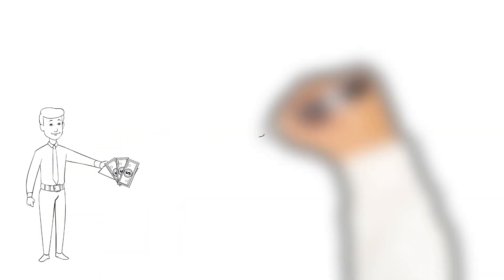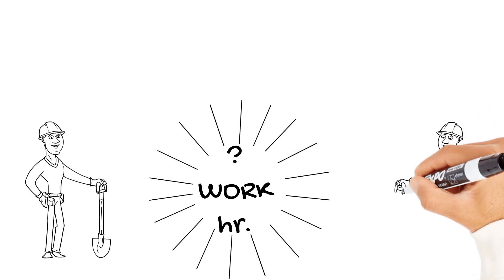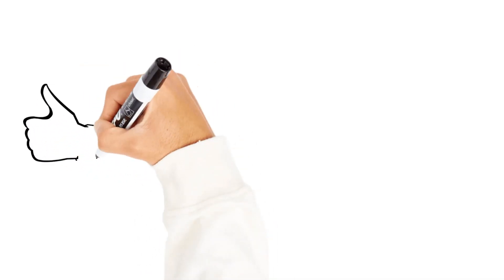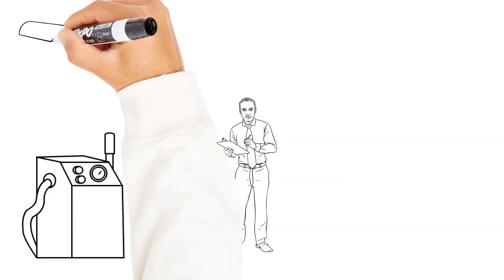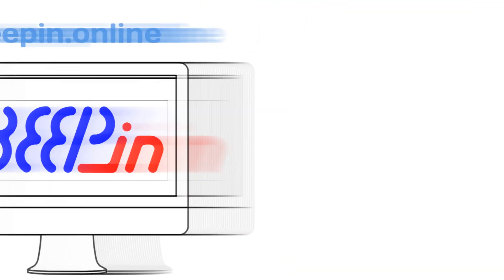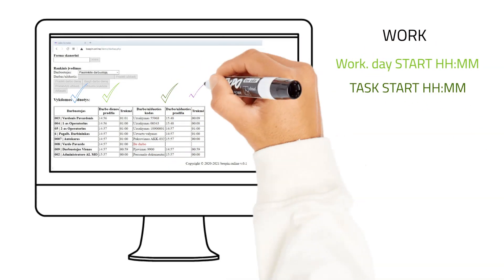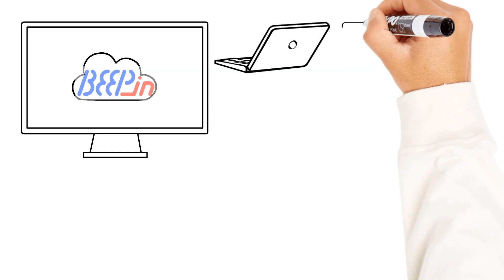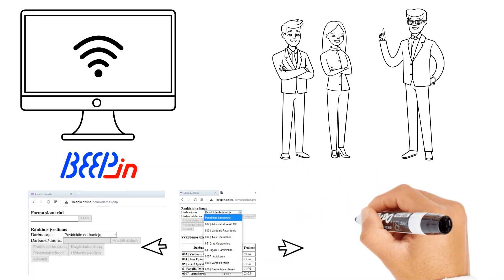EARN MONEY | STOP WASTING TIME | online employee attendance time log journal | BEEPIN.ONLINE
Employee attendance and workflow monitoring tool BEEPIN.ONLINE
Monitor your employee attendance and jobs performed, get immediate time-sheet reports without buying any hardware or installations. All your data is accessible for you via browser worldwide.